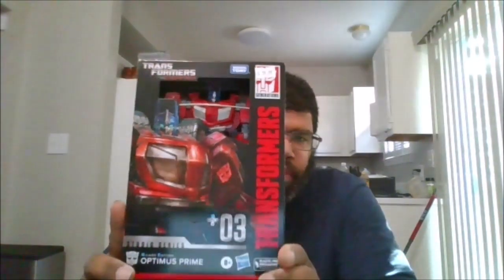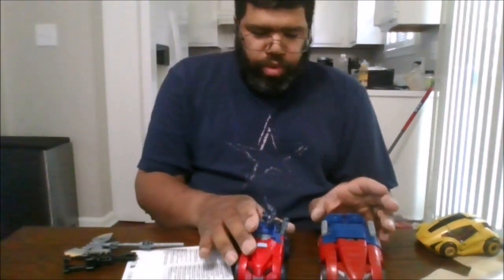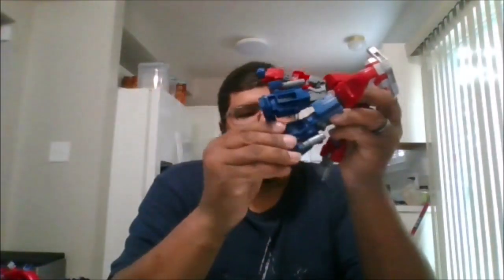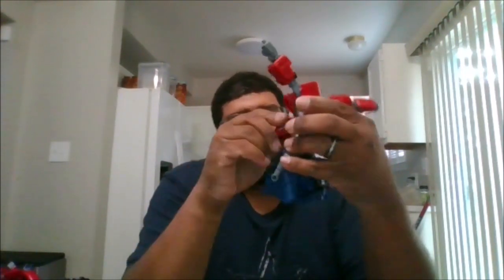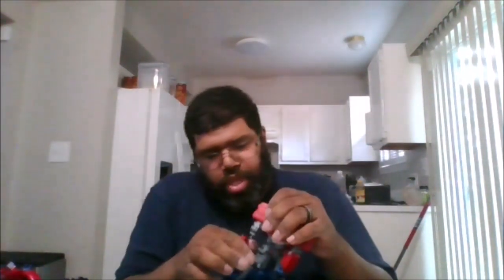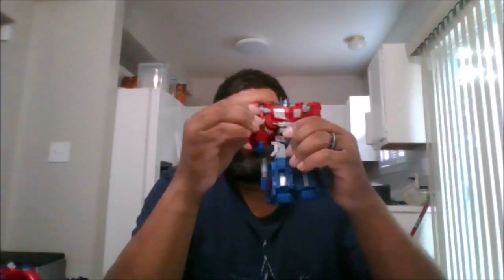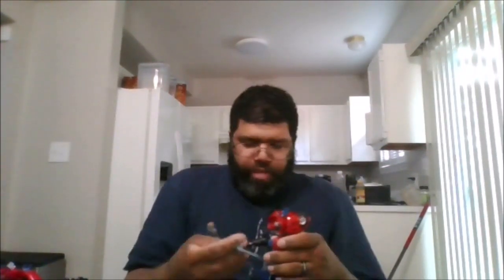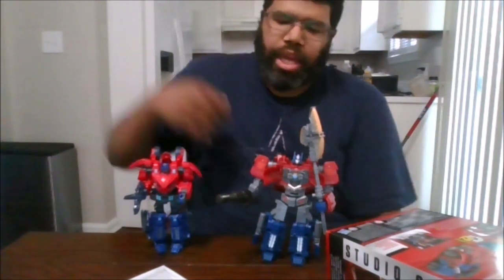Transformers Studio Series Gamer Edition 03 War for Cybertron Optimus Prime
This is a review on Transformers Studio Series Gamer Edition 03 War for Cybertron Optimus Prime